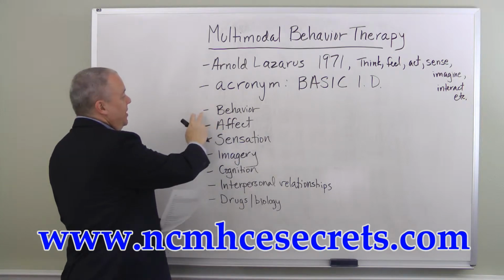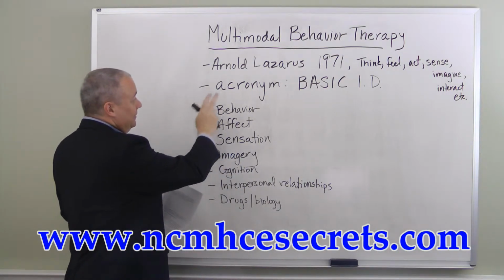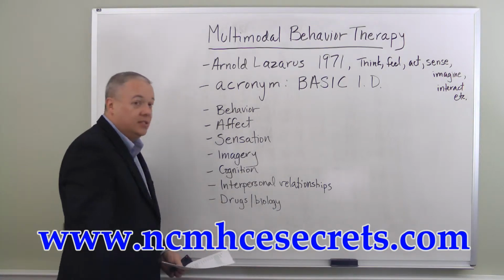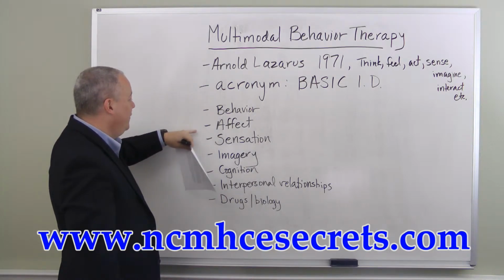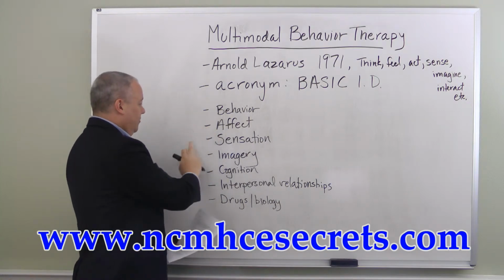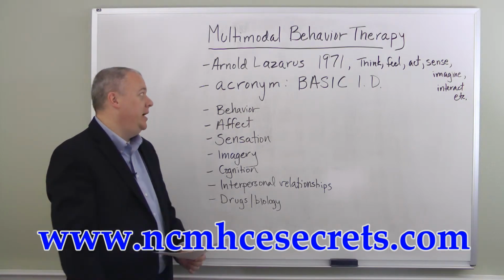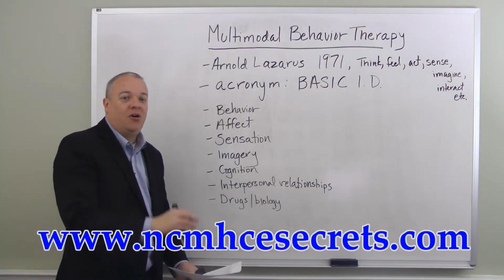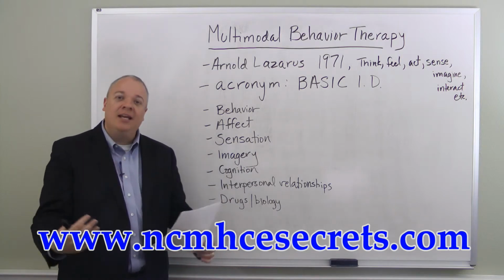NCMHCE Exam Tips Multimodal Behavior Therapy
Relying on the right study materials is absolutely essential for success on the NCMHCE test. What you see in the video is only a tiny sample of the high quality prep materials in our NCMHCE study guide.

Get everything you need for NCMHCE success in our study guide. Take advantage of practice tests, and helpful study techniques to achieve your goal of passing your NCMHCE exam!

►NCMHCE Secrets Study Guide: NCMHCE Exam Review for the National Clinical Mental Health Counseling Examination
►NCMHCE Flashcard Study System: NCMHCE Test Practice Questions & Exam Review for the National Clinical Mental Health Counseling Examination
►NCMHCE Practice Questions: NCMHCE Practice Tests & Exam Review for the National Clinical Mental Health Counseling Examination

"How to Pass the National Clinical Mental Health Counseling Exam (NCMHCE), using our easy step-by-step NCMHCE study guide, without weeks and months of endless studying..."